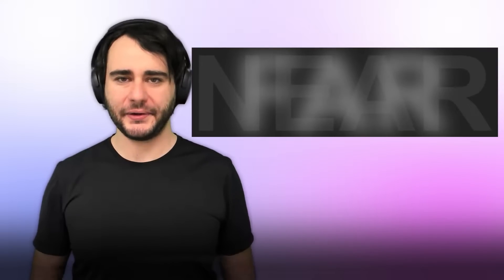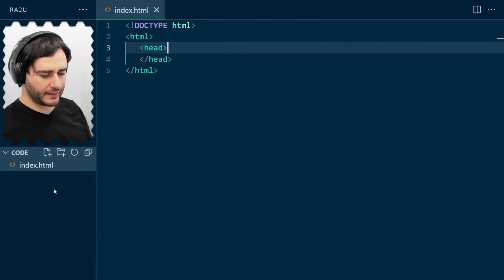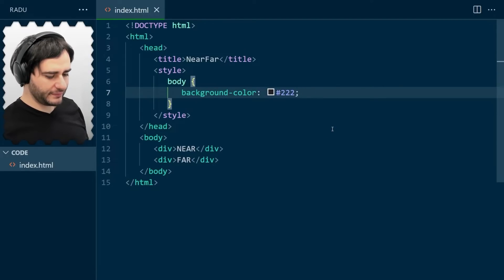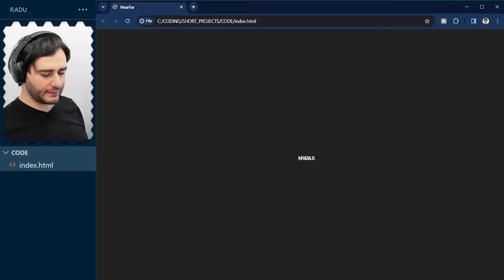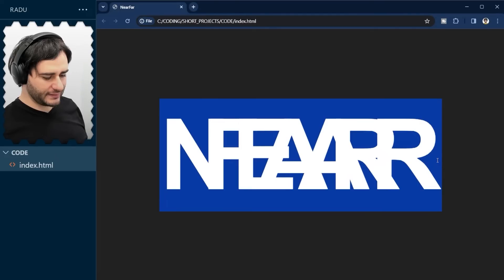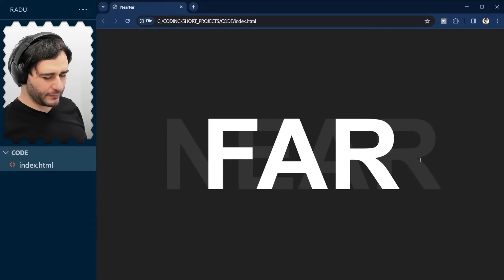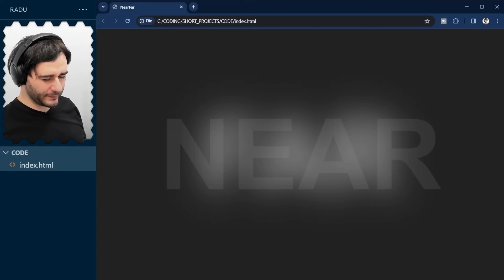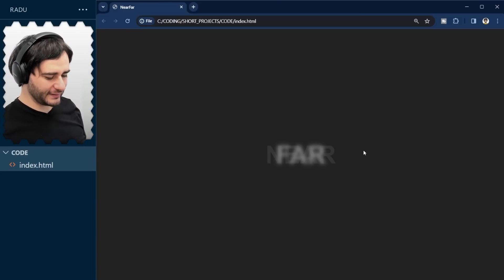Near-Far Illusion with HTML and CSS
Hello, web developers! Get ready to add a touch of magic to your designs with this tutorial on coding the near-far illusion using HTML and CSS. Join me as we explore the fascinating world of depth perception, delve into CSS selectors and styles, and uncover the art of creating illusions through CSS blurs.

🌐 Discover the secrets behind the near-far illusion, a captivating visual effect that plays with depth on your webpage. Learn the ins and outs of CSS selectors and styles to manipulate elements for a 3D-like experience. I'll also show you how to use CSS blurs strategically to enhance the illusion, making your design truly immersive.

Whether you're a coding novice or a seasoned pro, this tutorial is packed with practical insights to elevate your web development skills. 🚀🔍